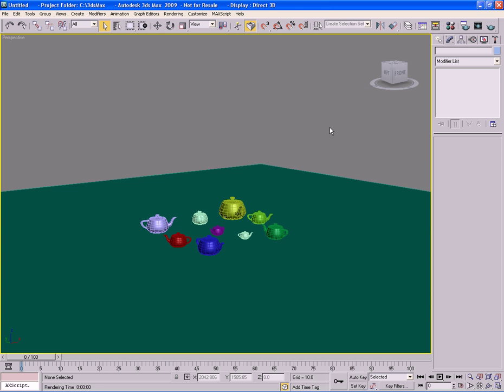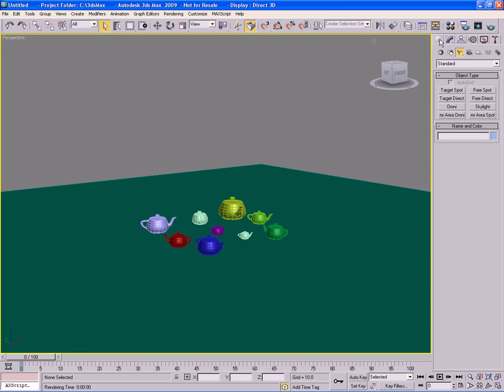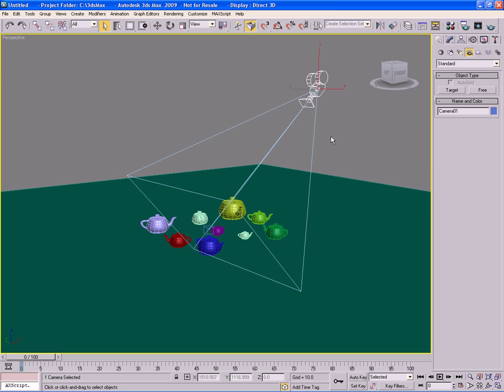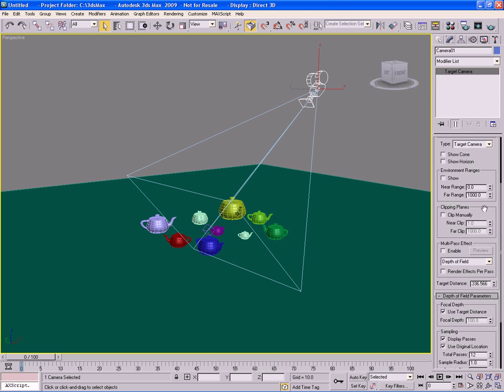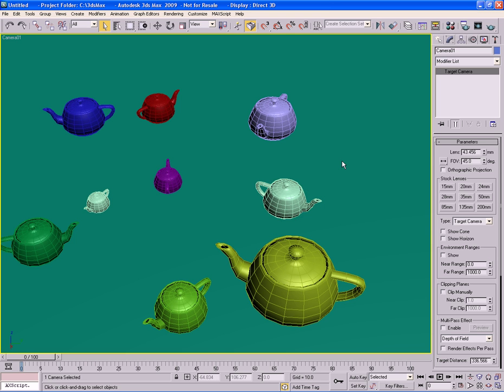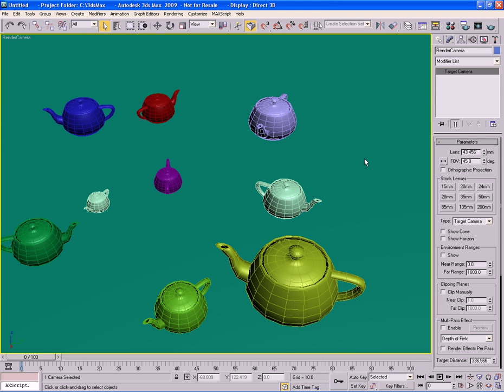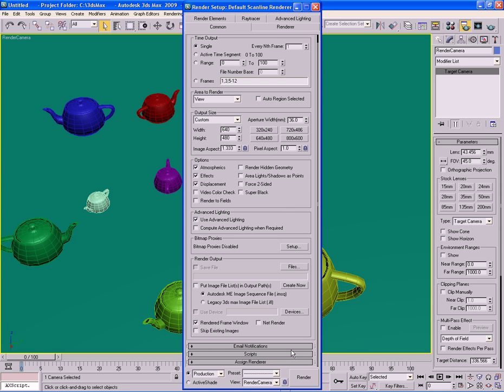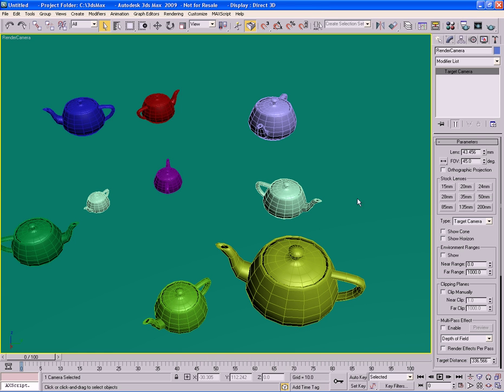16 Cameras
Used mainly for film and animation, cameras allow you to create interesting shots for rendering. In this video I'll show you how to create and use cameras in 3dsMax.